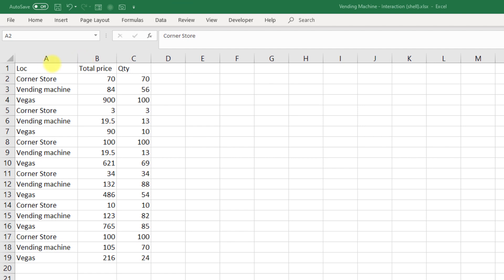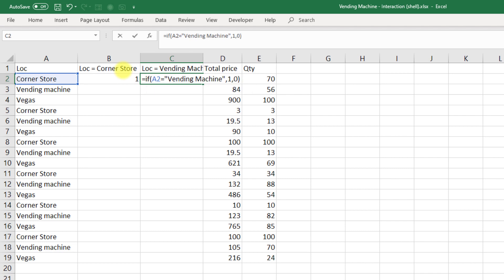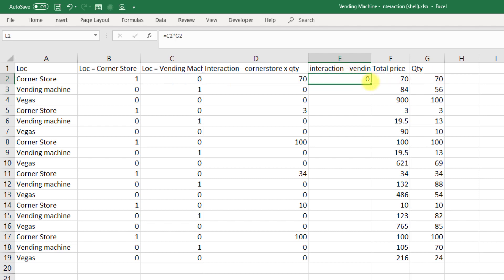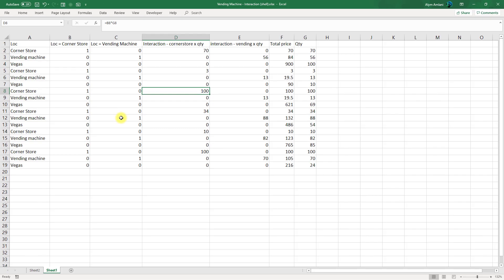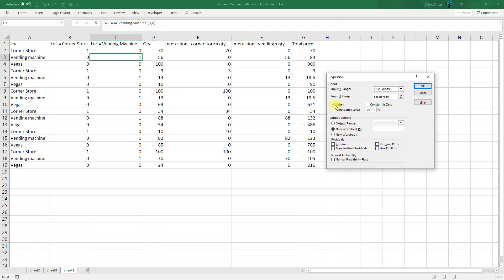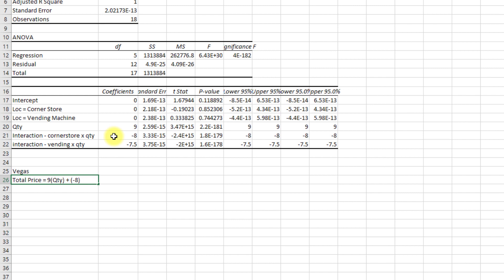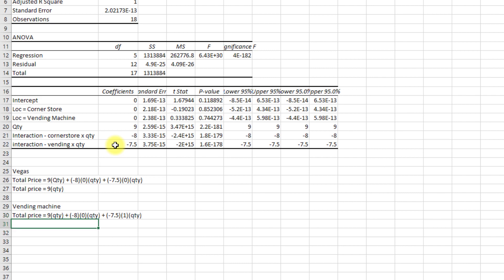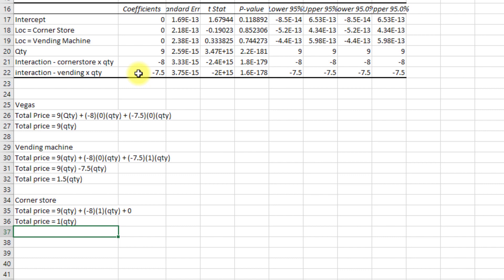A super easy way to understand interaction variables in regression using Excel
If you're struggling to understand how interaction variables work when doing regression analysis, here's a VERY simple example that hopefully will help!